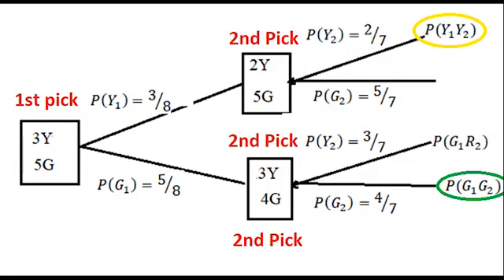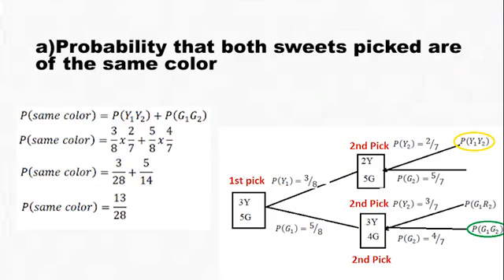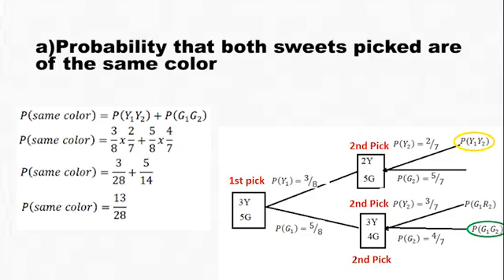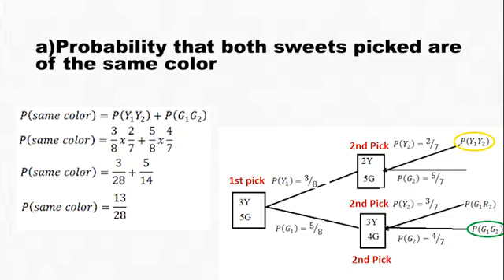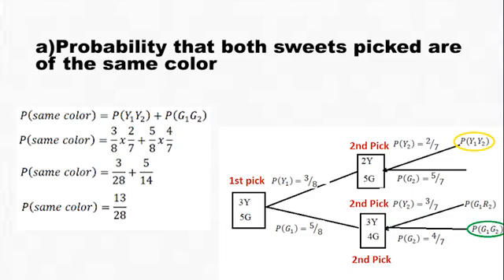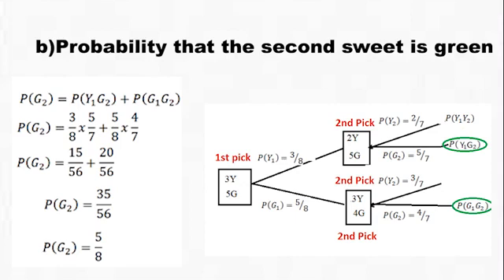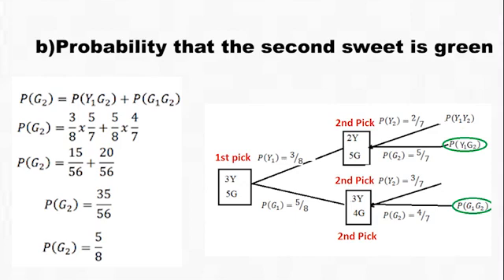picking from same box